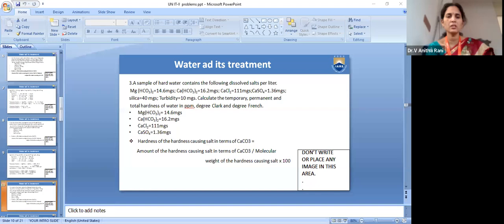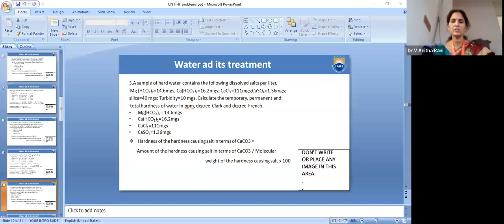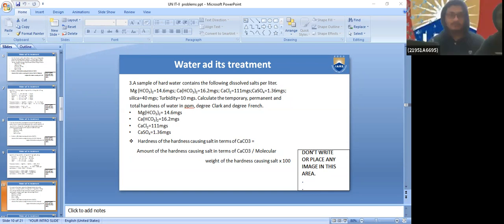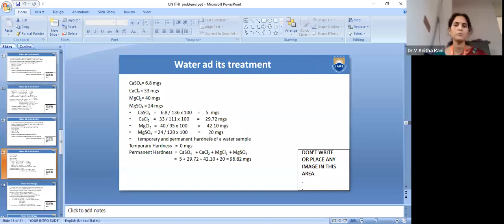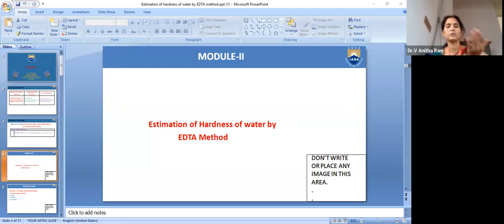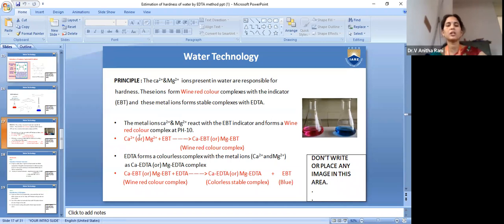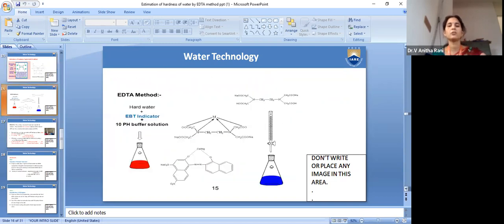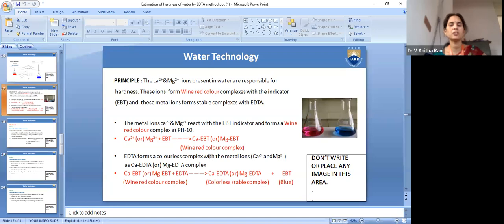Problems based on Hardness of Water-by Dr. V Anitha Rani